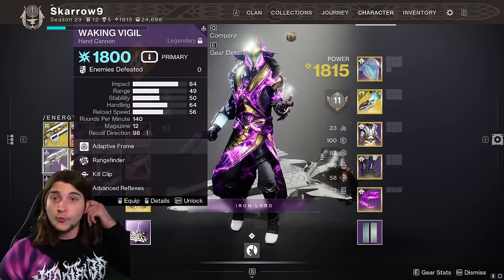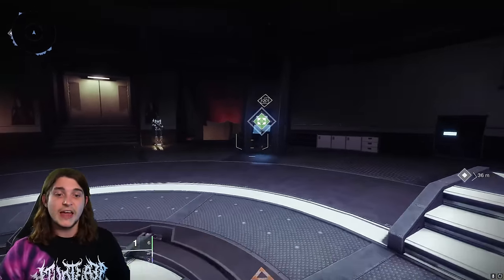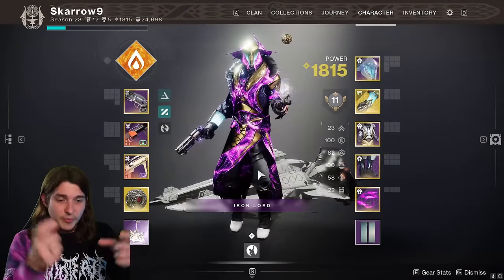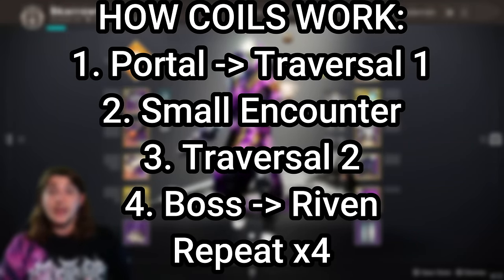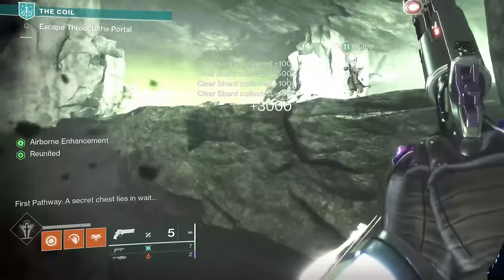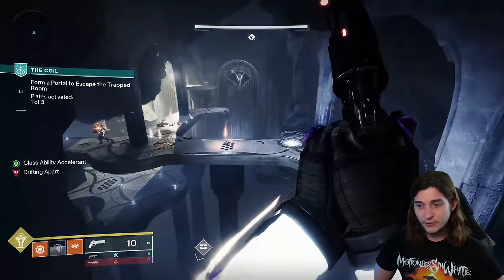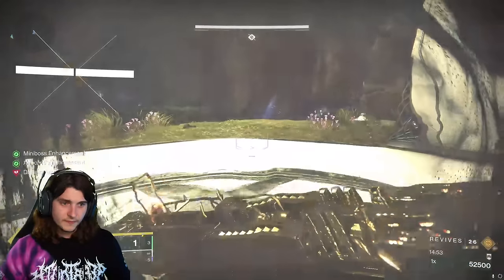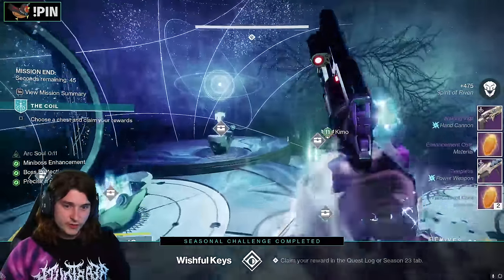NEW SECRET LOOTSPLOSION ROOM IN THE COIL ACTIVITY!!! (Chamber of Wishes)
►Huge thanks to Dresden for the background music! Check her out here:
beacons.ai/dres